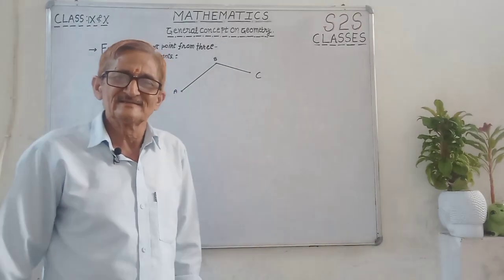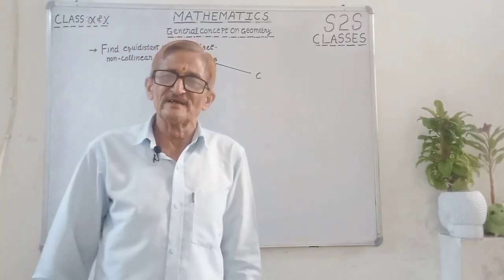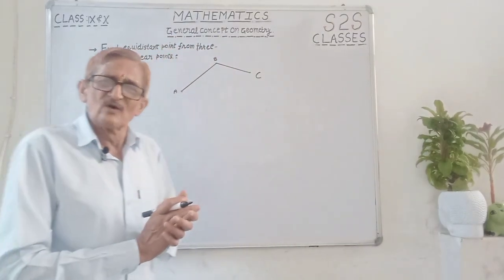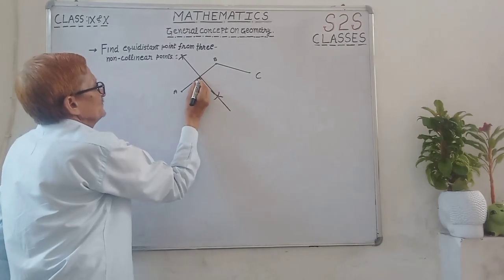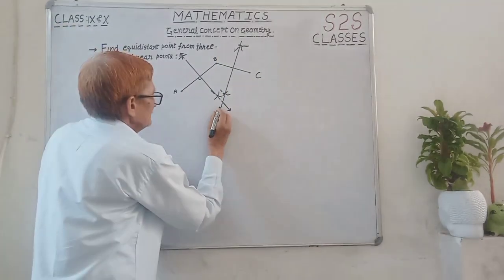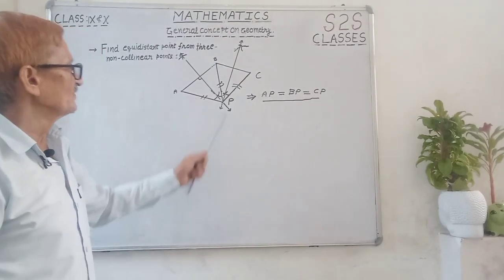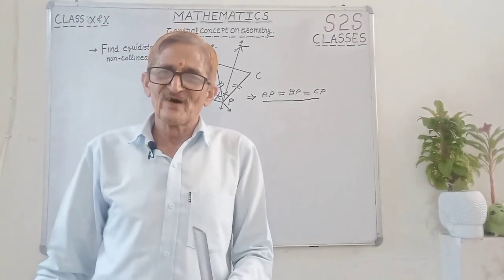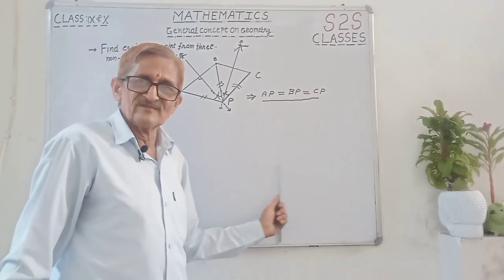GEOMETRY | Basic CONCEPT | HOW To Find EQUIDISTANT POINT ? ज्यामिति गणित | CLASSES 9 & 10TH MATHS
GEOMETRY | Basic CONCEPT | HOW To Find EQUIDISTANT POINT ? ज्यामिति गणित | CLASSES 9 & 10TH MATHS | @mathsquide

🔴HELLO STUDENTS

In This Video You Will Get Knowledge About Basic And Important Concept On Geometry.

1. How To Do Perpendicular Bisector Of The Line Segment.

2. How To Find A Equidistant Point From Three Non Collinear Points.

3. एक ऐसा बिंदु ज्ञात करना है जो दिए गए तीन अलग अलग बिंदुओं से समान दूरी पर हो I

👍👍All The Best With Your Preparations.